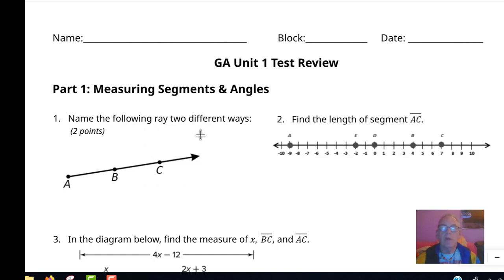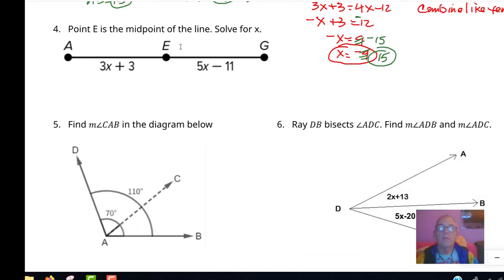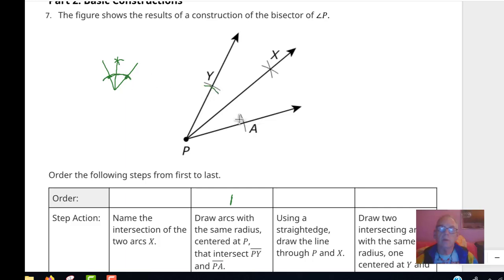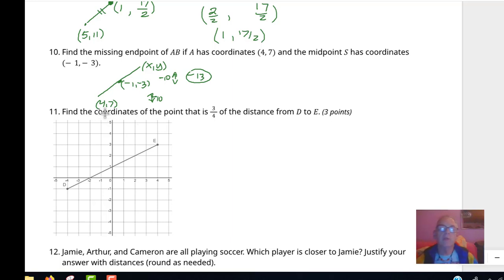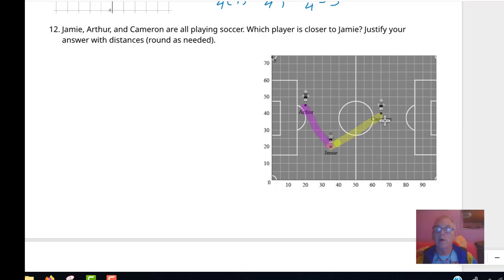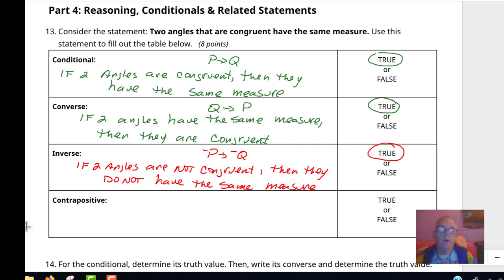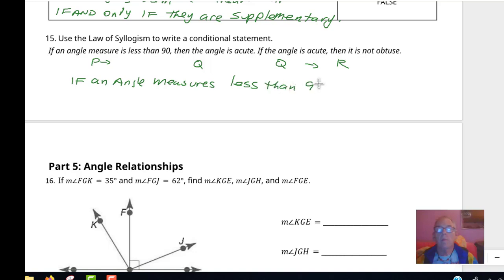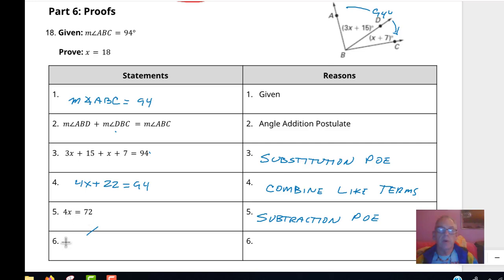1 T Review for Unit 1 Test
This video accompanies the notes for the Unit 1 Test - Savvas Realize geometry